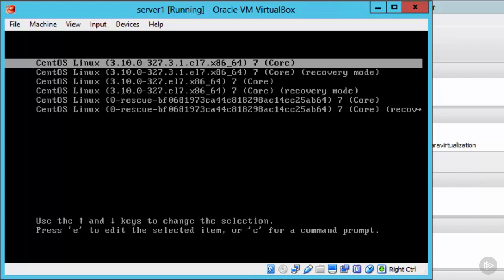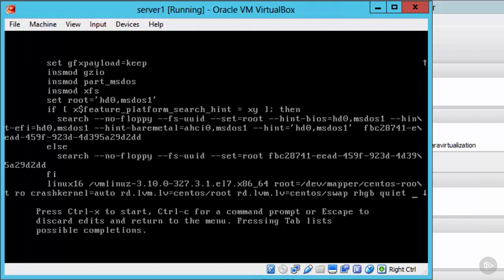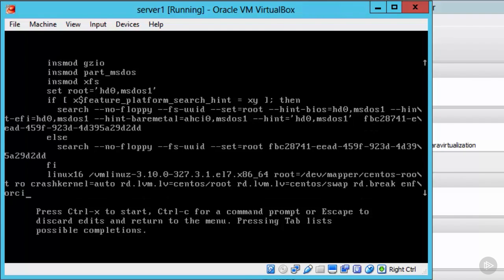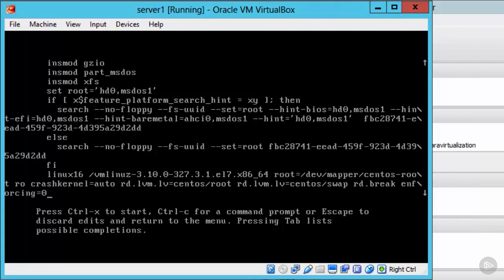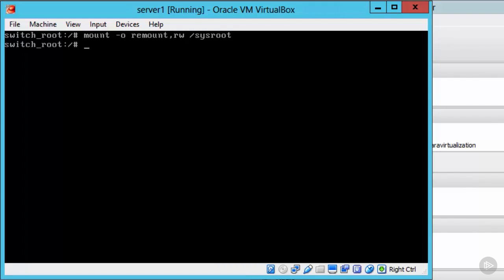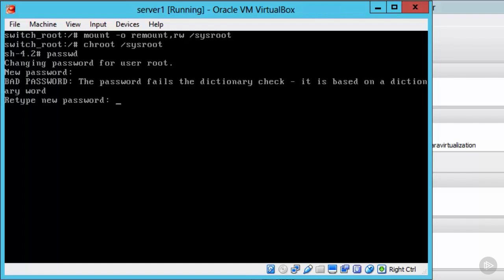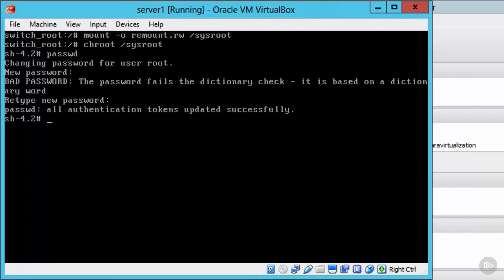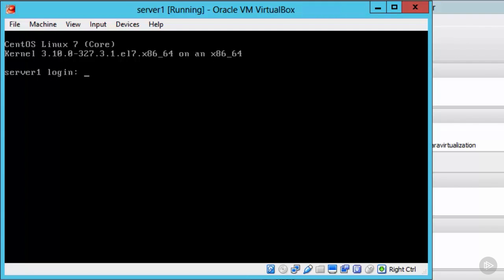10 Reset Lost Root Passwords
10   Reset Lost Root Passwords